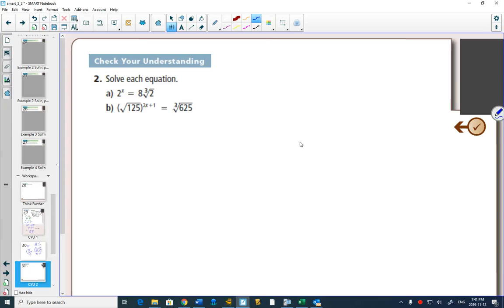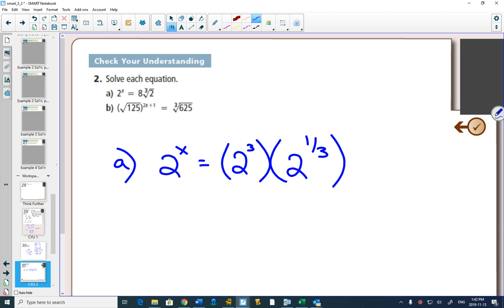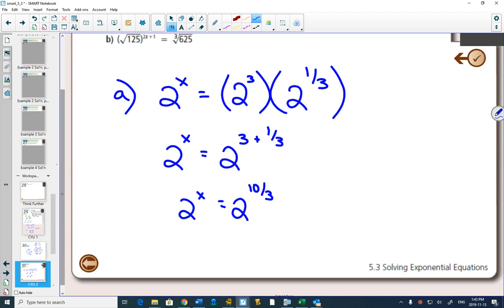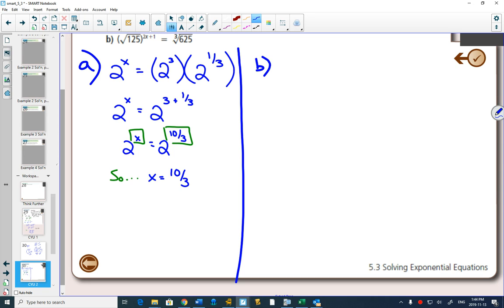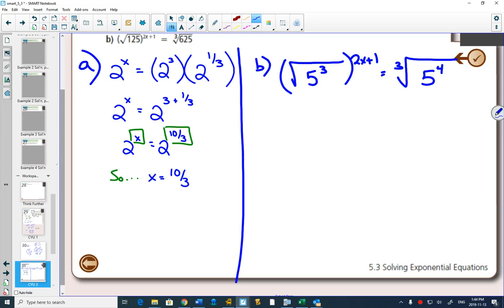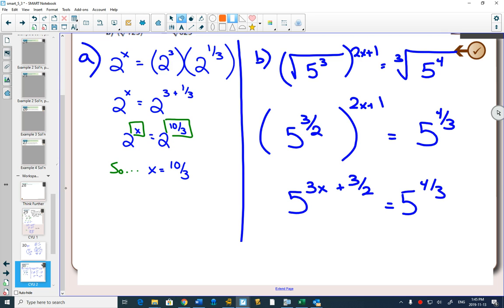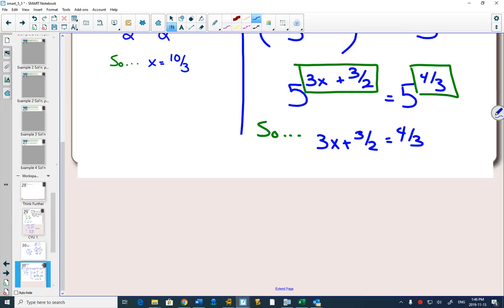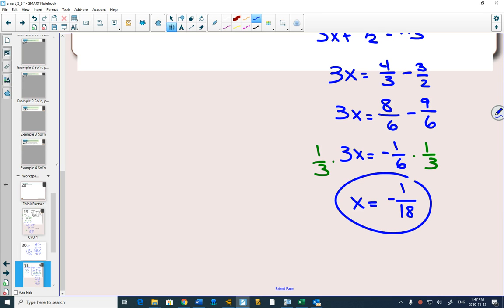40SP 5 3 Example 2